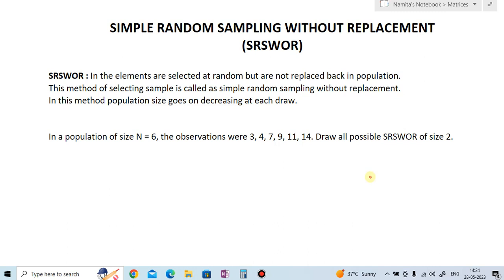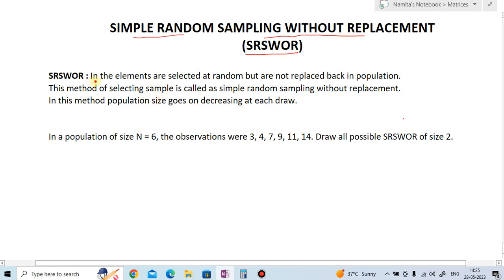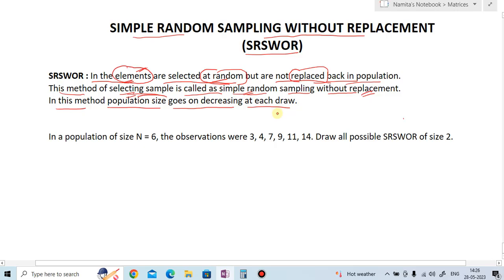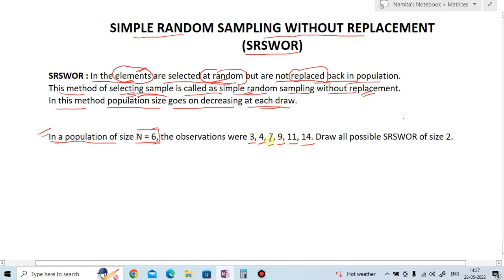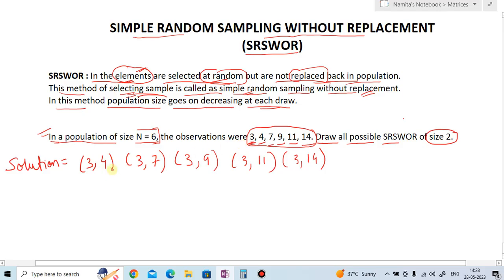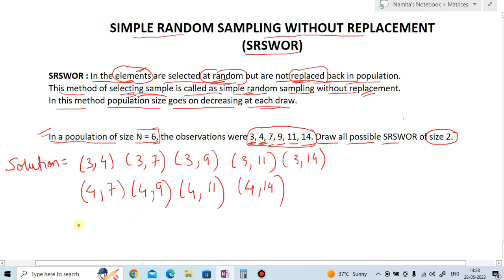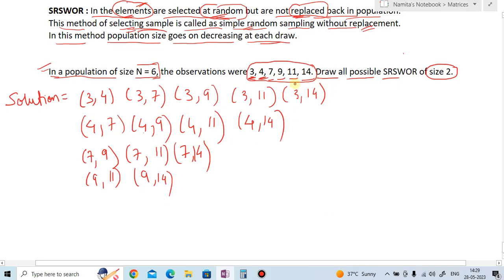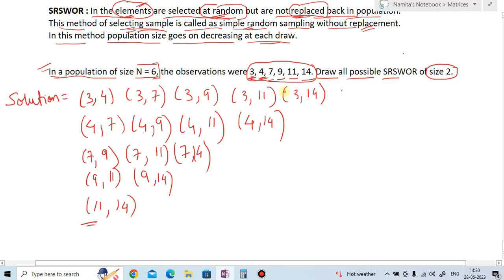||SRSWOR|Simple Random Sampling Without Replacement|Solved Example|F YBCOM/BBA Maths|Unit no 2|SPPU|